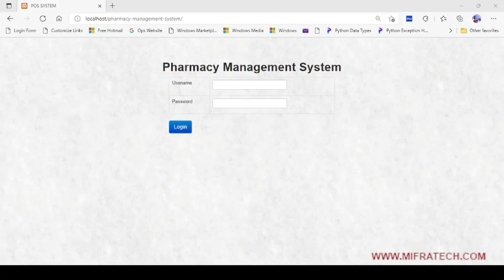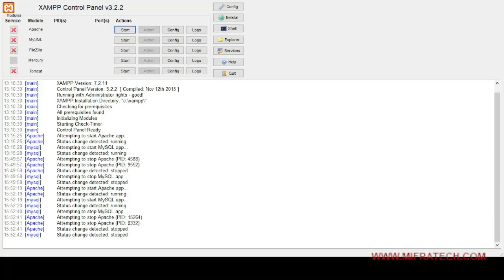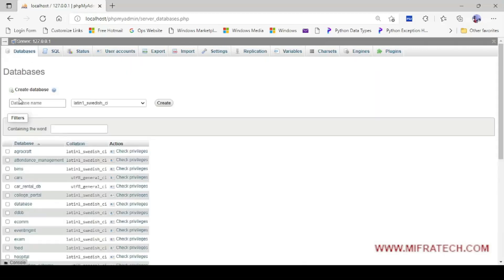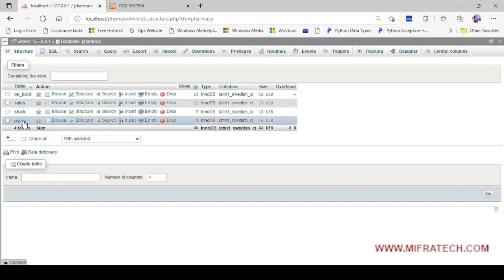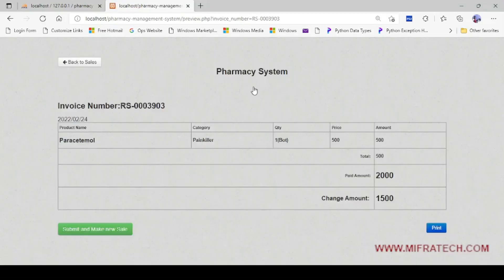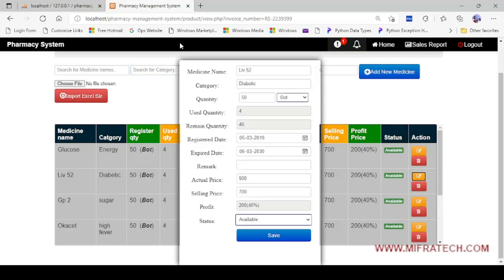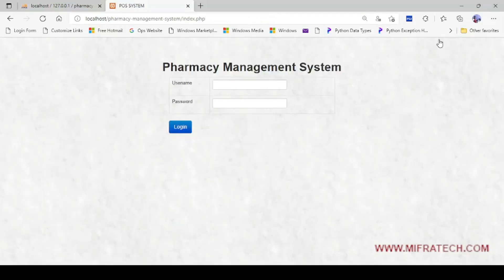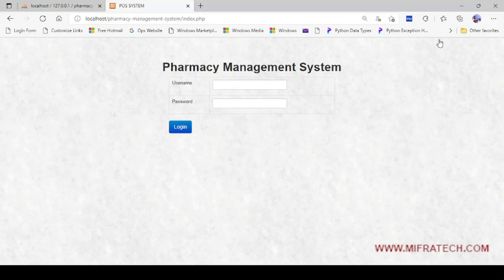pharmacy management system project mifratech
Pharmacy Management System Project is a system that organizes and manages the drug use process in pharmacies by storing data and enabling functionality. The Pharmacy System Project no only helps organizes the Medicines Management, It also secures and does the fundamental processes in any pharmacy.

PROJECTS:
► Institution Scope

MISSION:
1. To offer top quality support that merge creativeness with value costs, while developing an effective relationship with our customers.
2. To regularly endeavor to fulfill or surpass our client needs and objectives of price, support, and selection.
3. To this end, we will execute regular opinions of the market to improve the customer business.
VISION:
1. We have a perspective to become a most significant and a powerful company to play a crucial part in business development.
2. We are dedicated to fulfill and go beyond our customer objectives by providing top quality solutions always.
3. To be the most passionately known organization in all our business sector while attempting to offer our customers with the best possible support.